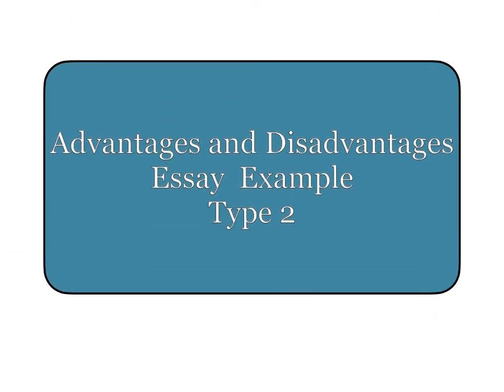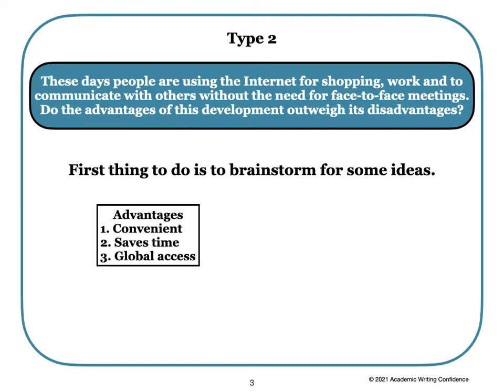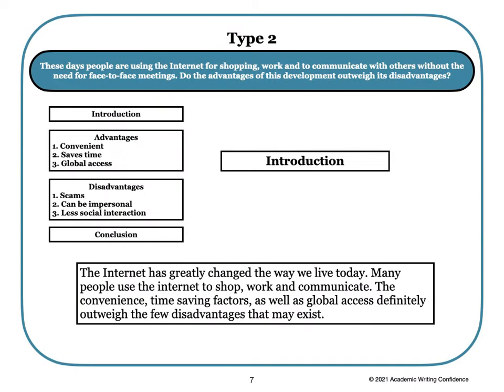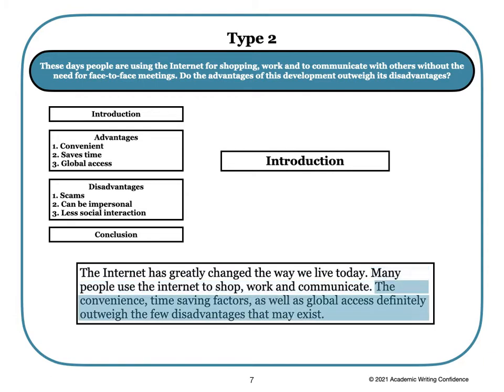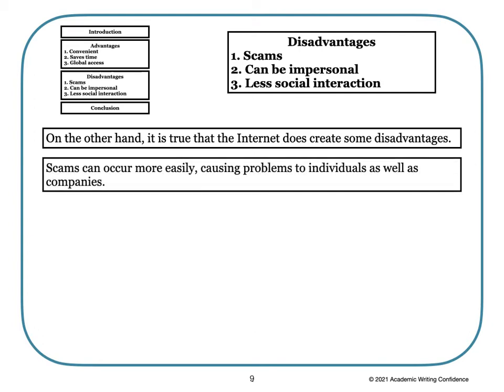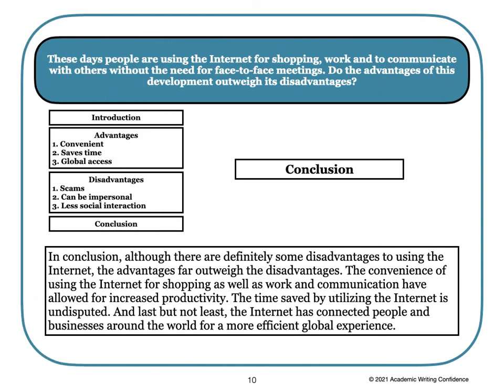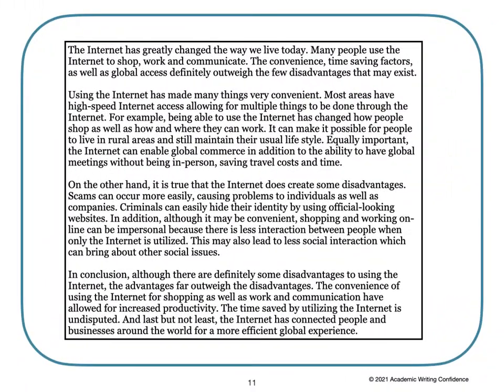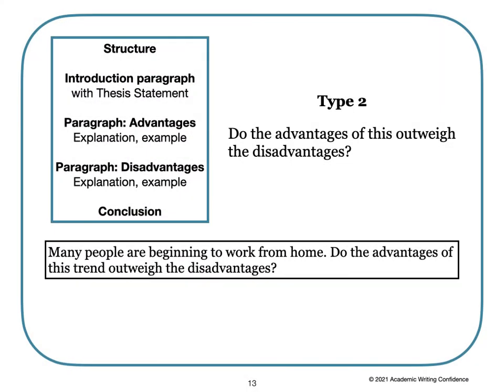Advantages and Disadvantages Essay Example (Type 2)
This is Type 2 of 3 types of advantages and disadvantages essays that can be used in many tests such as IELTS and TOEFL.